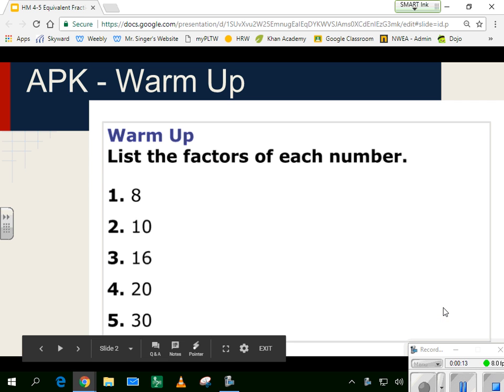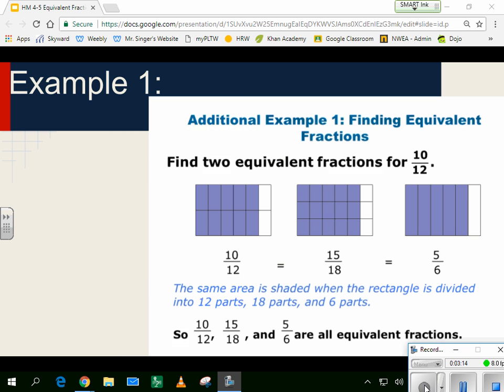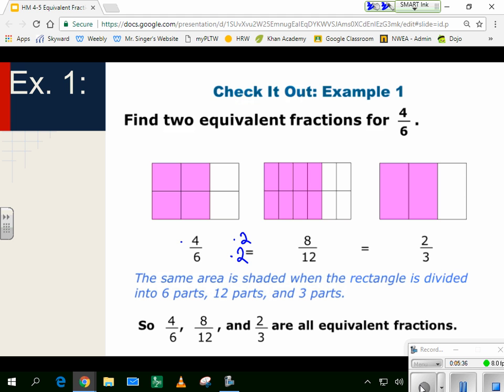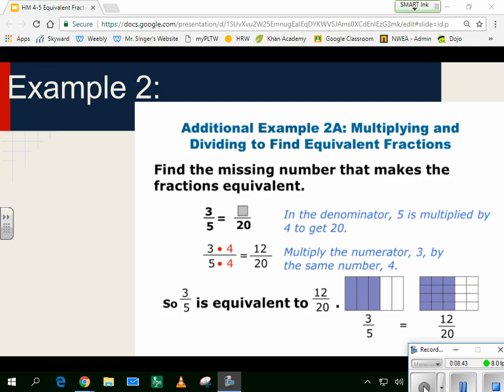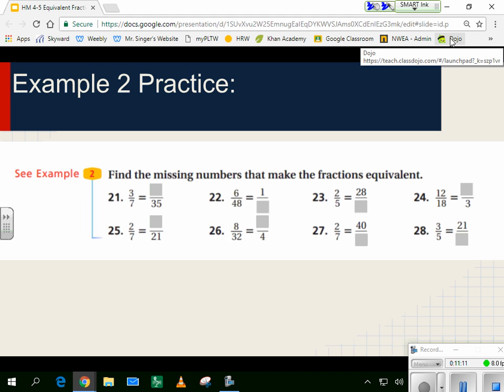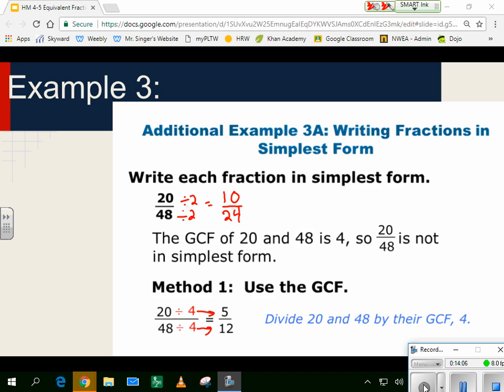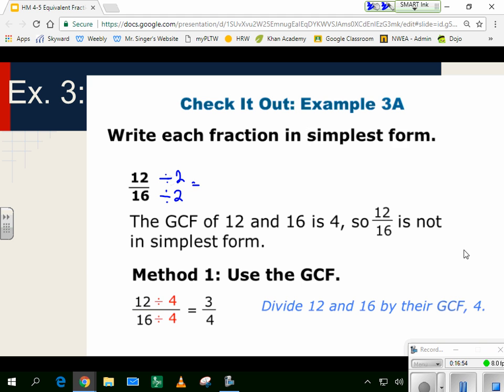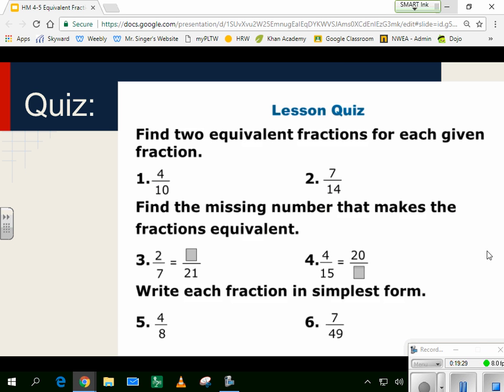4.5 Equivalent Fractions